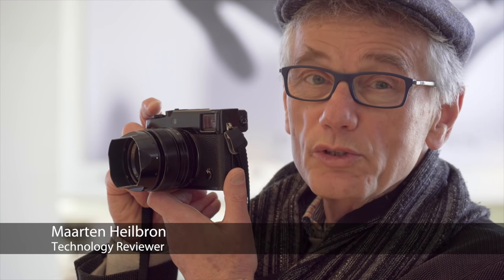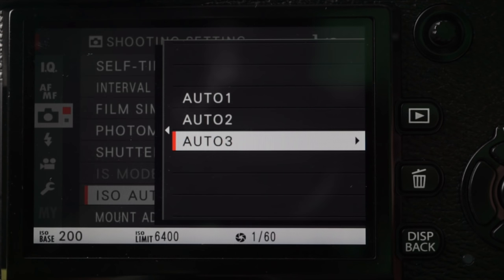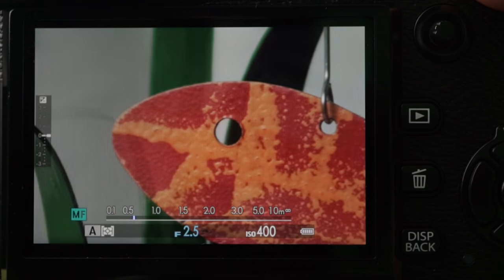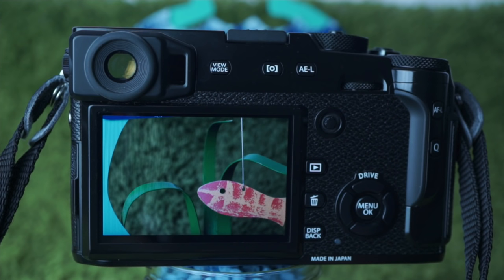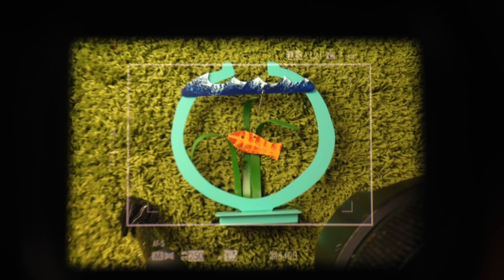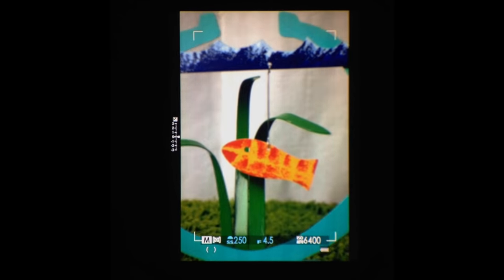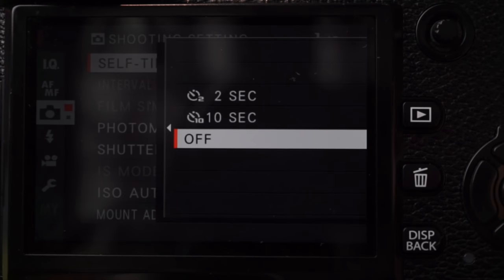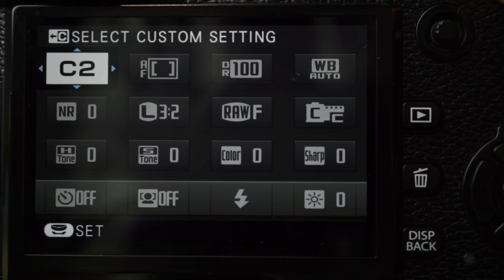Fuji X-Pro2 real-world hands on review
A hands-on field test and review of the Fuji X-Pro2 with samples and demos.